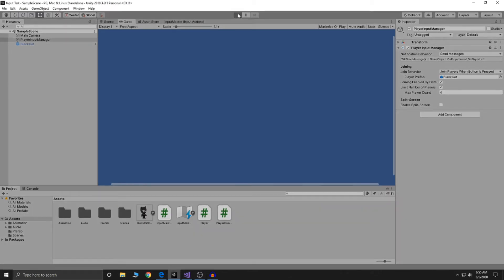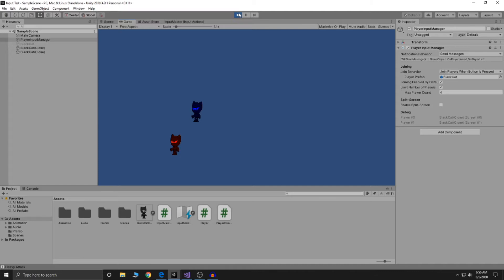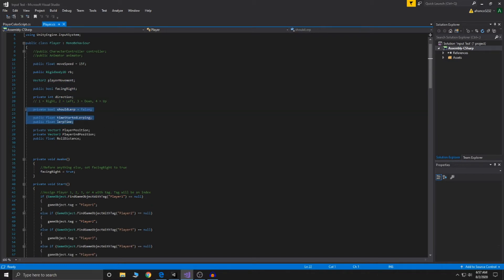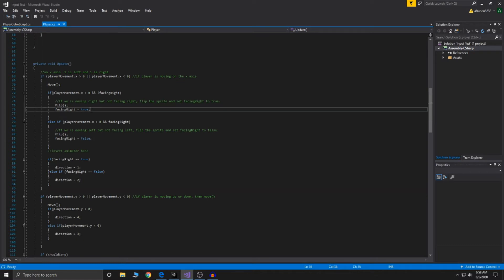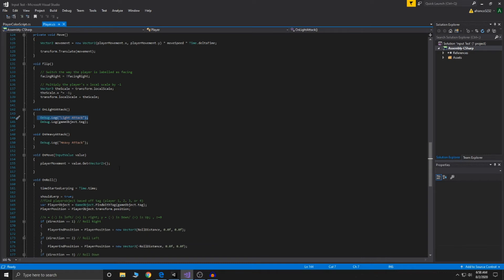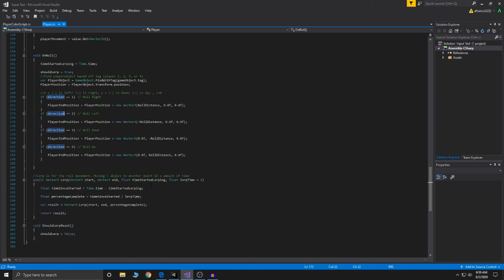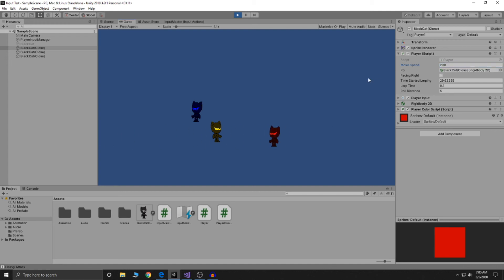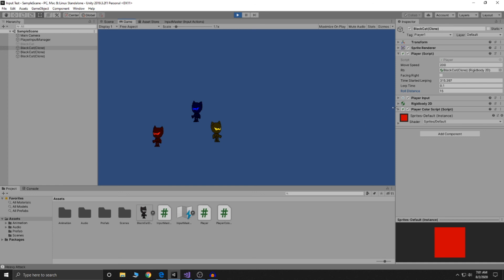Ninja Cat Progress Report 5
Continuation of this dev diary. Redid all the code and used the Unity's new input system. Added Co-op and finally fixed the dodging. Used player tags as indexes. What else? Also managed to color the characters based off the player index. Yay me!